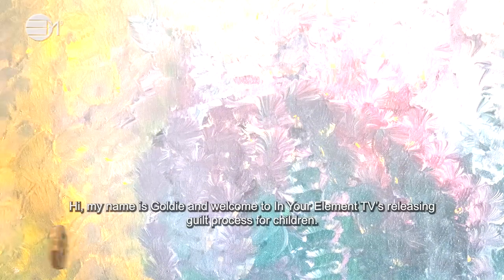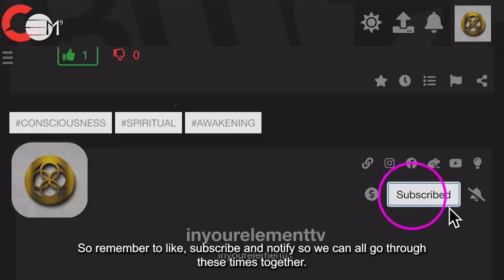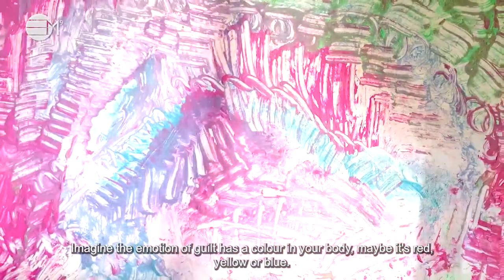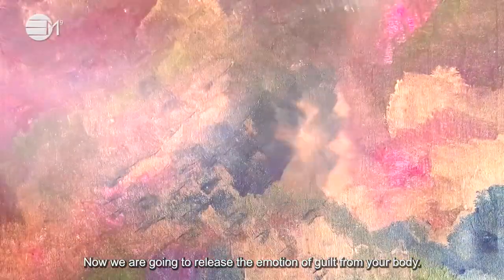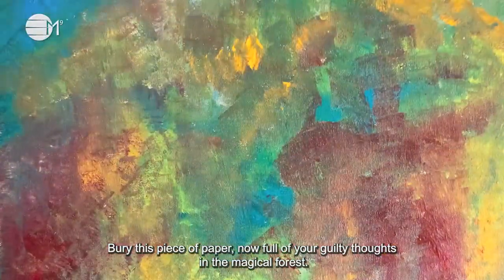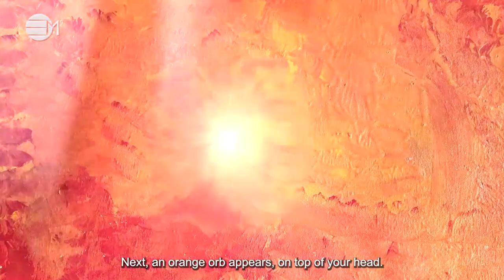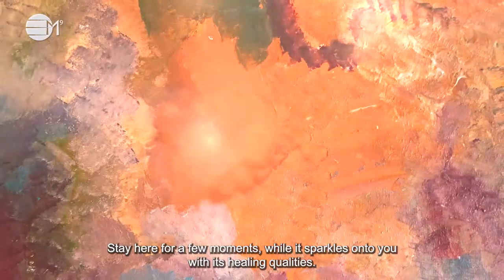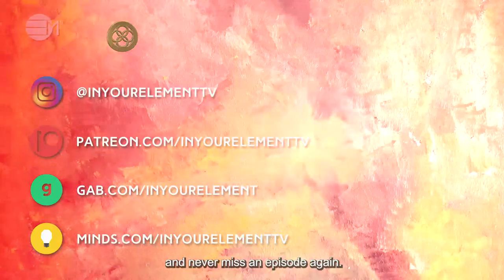Releasing Guilt Process For Children | 432hz Music | IN YOUR ELEMENT TV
❤️ The purpose for this process is to release any guilt from your emotions that do not serve you, so you can be at peace.

2️⃣0️⃣2️⃣ 4 The Year Of Prospects